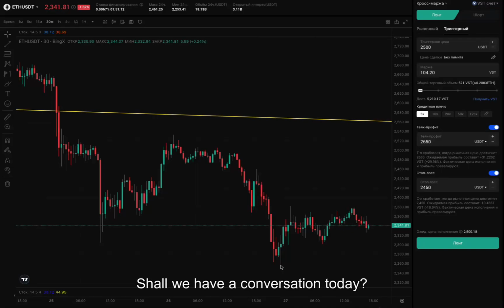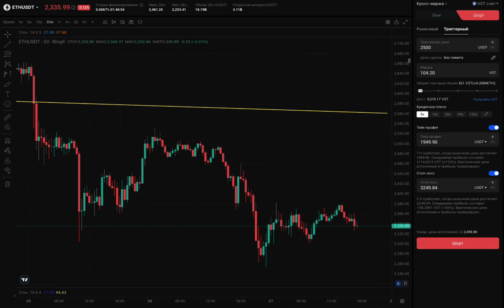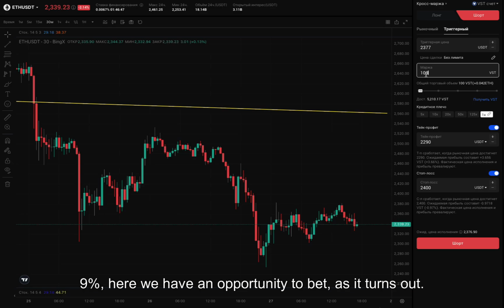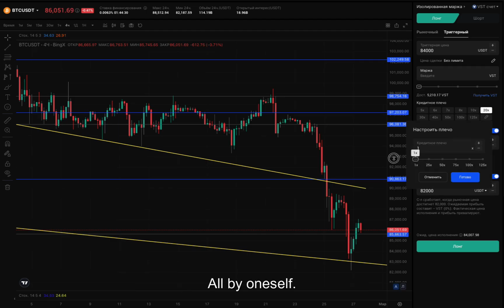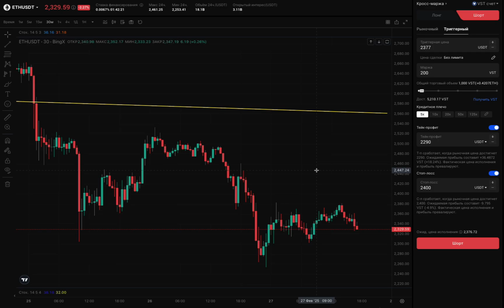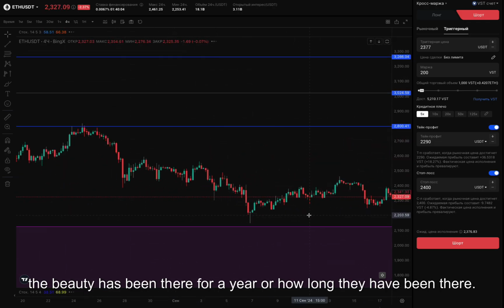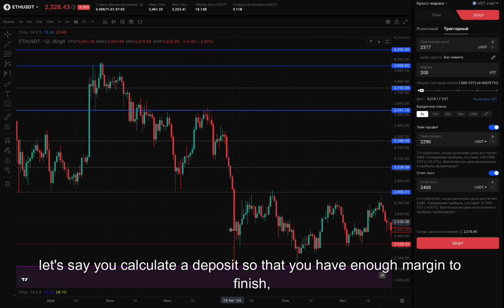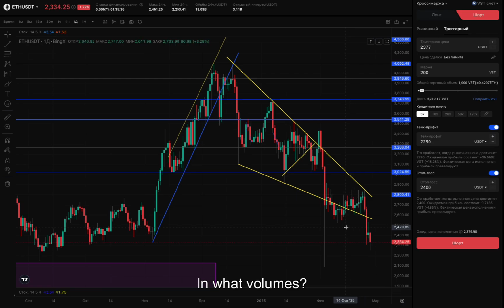Let's consider two trading options with and without risk limitation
Subscribe to our channel on other social networks and you will be able to learn a lot about the cryptocurrency market, where I post analytics more often, as changes in the market occur quickly and it is not always possible to post videos.